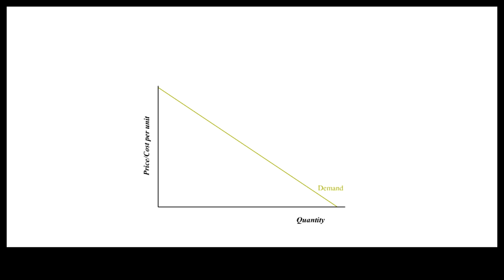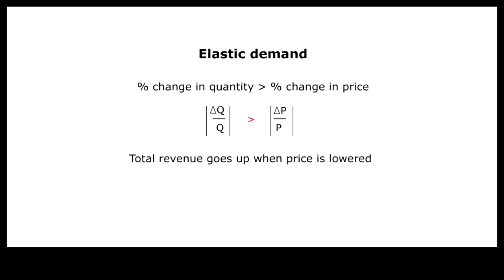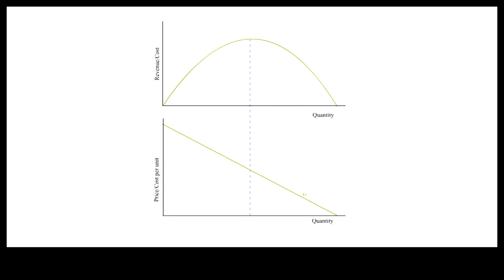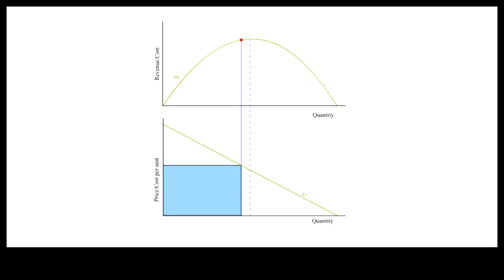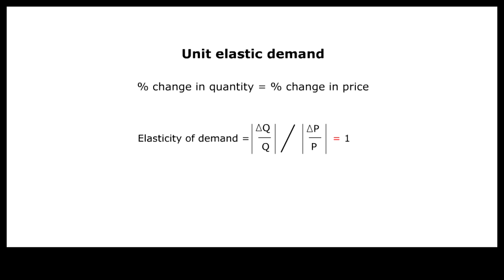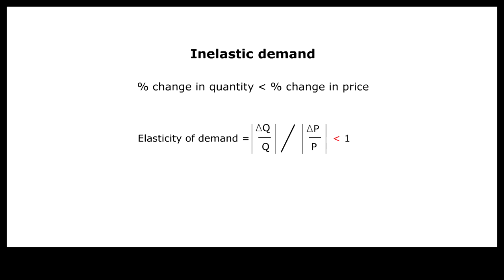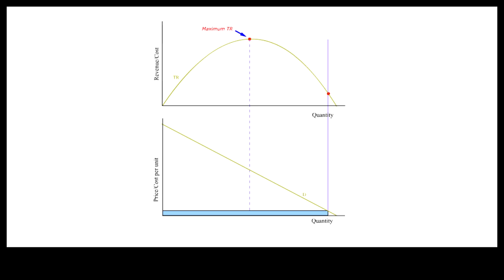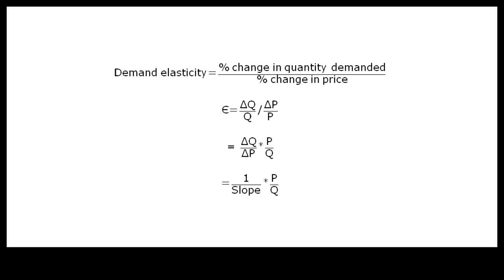Demand Elasticity and Total Revenue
A linear downward-sloping demand curve has a range of demand elasticities and an inverted U-shaped total revenue curve under single pricing.
elasticity02_kuaiban.mp4